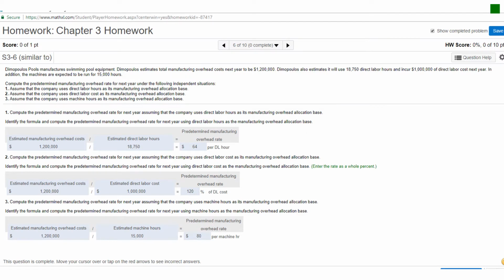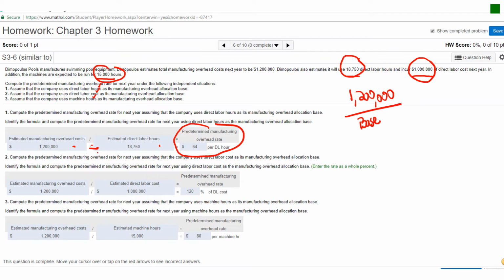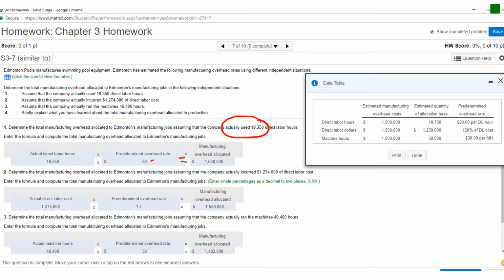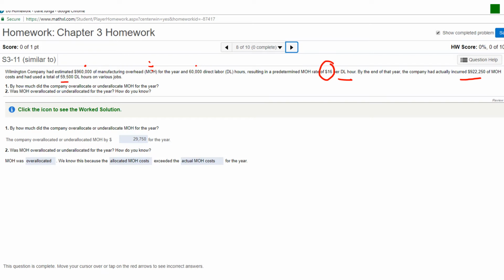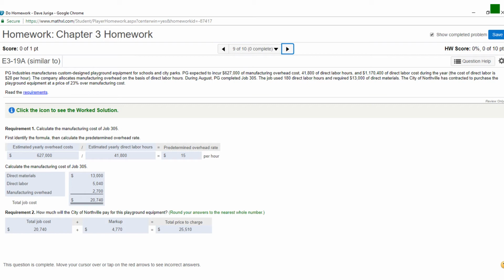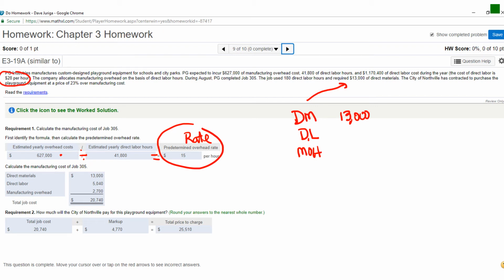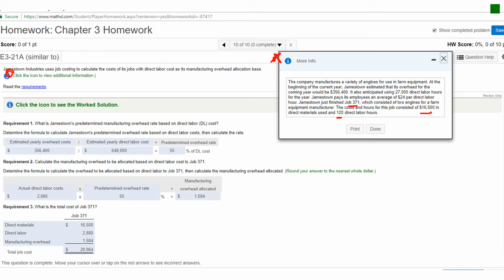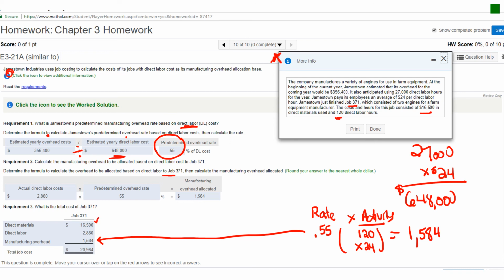ACC114 Chapter 3 Homework Illustration part 2 1